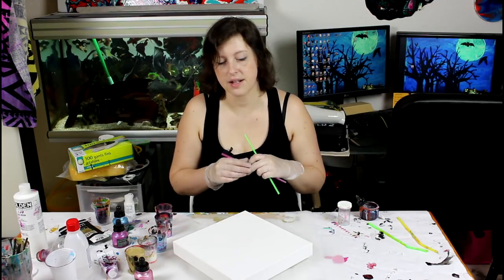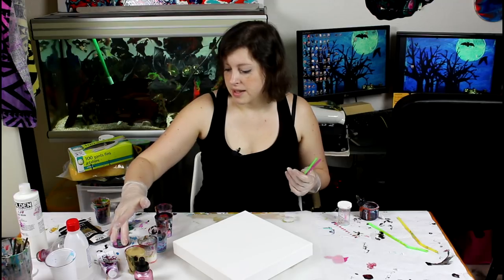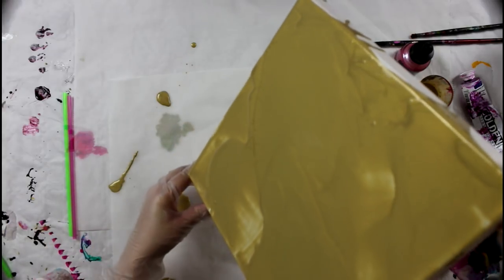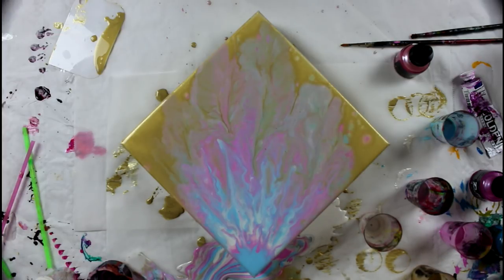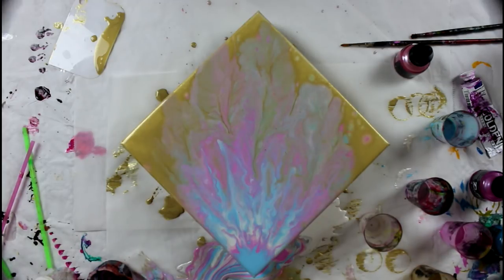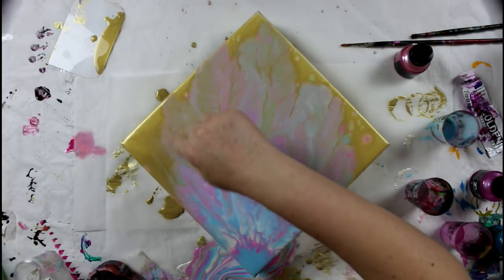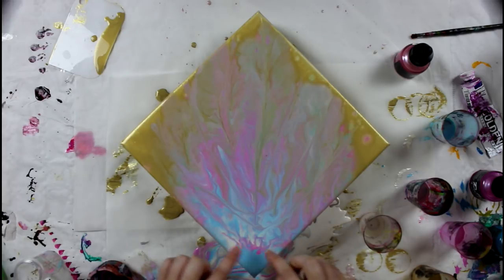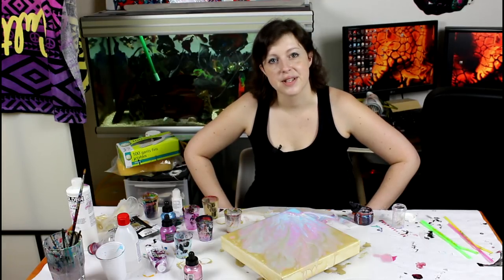Fluid Acrylic Painting - Painting With A Straw, METALLIC PAINT ONLY!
Giving a twist to a technique I used a lot in my first pours. It has been a while! The possibilities are endless!

List of colors I've used:
Golden Fluid Acrylics: Iridescent Pearl
Sennelier: Iridescent Gold
Daler-Rowney: Sundown Magenta, Sun-Up Blue, Platinum Pink
Pouring Medium: GAC-800

My Gear!